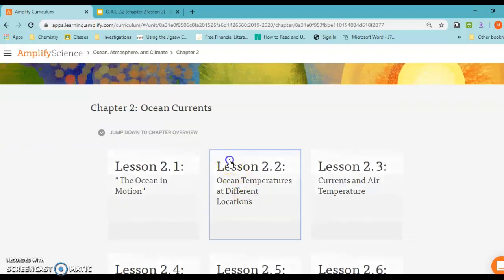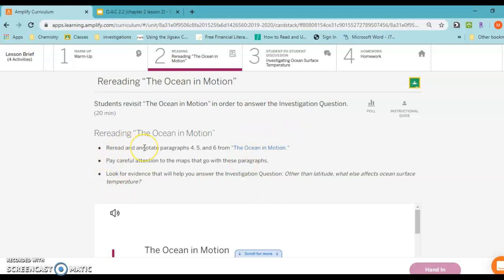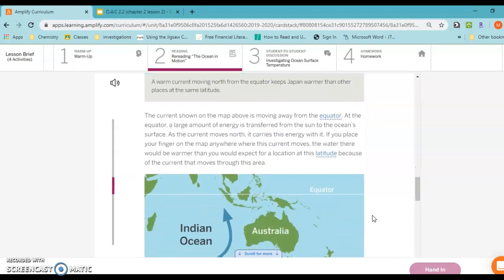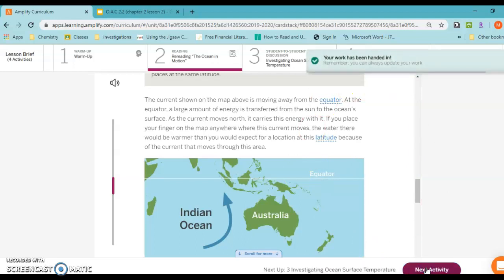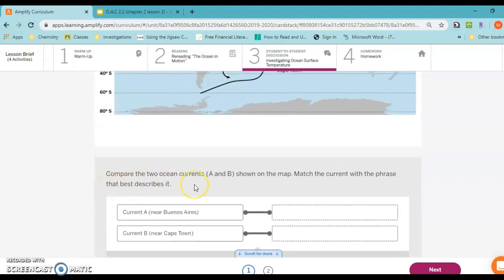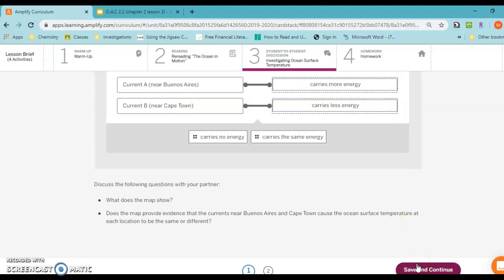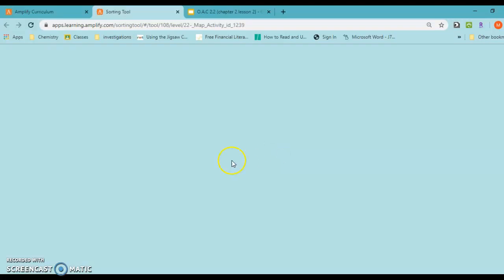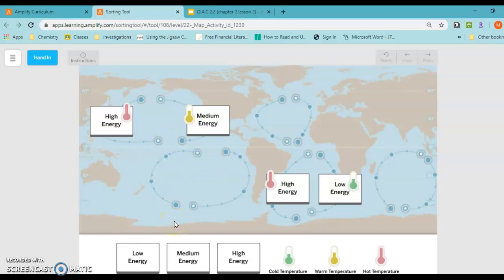O.A.C. Lesson 2.2